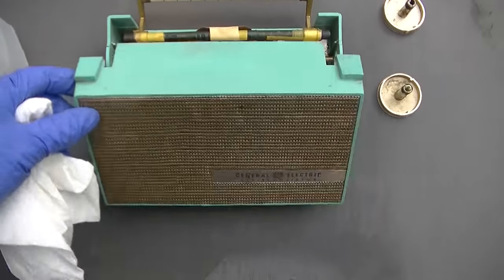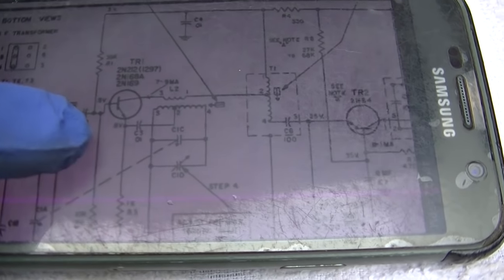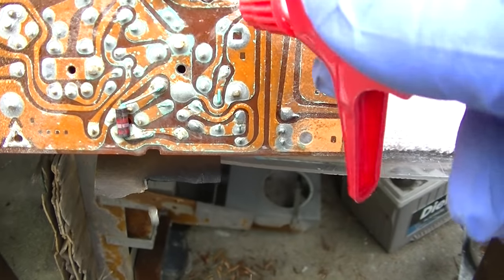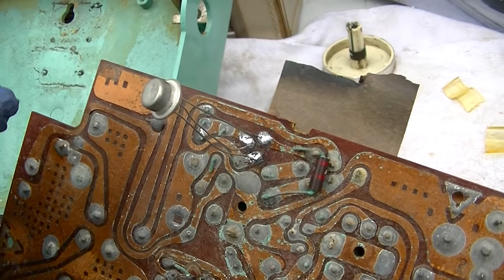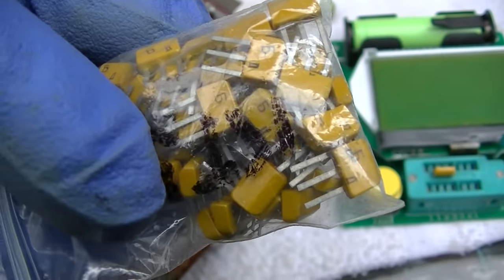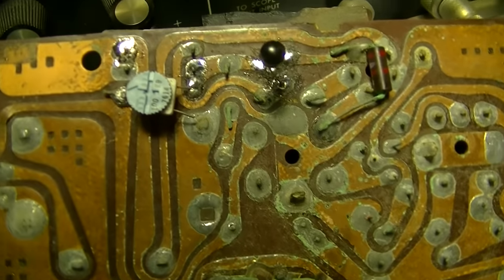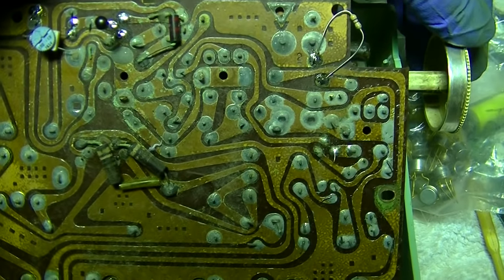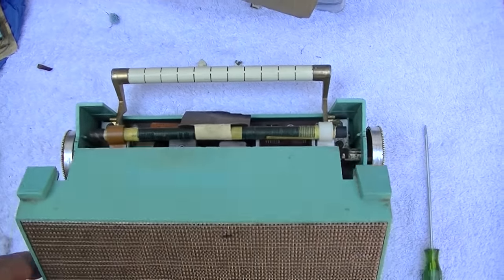GE P726 AM Transistor Radio Repair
re-biasing from ge to si